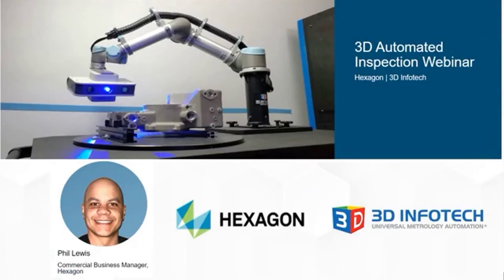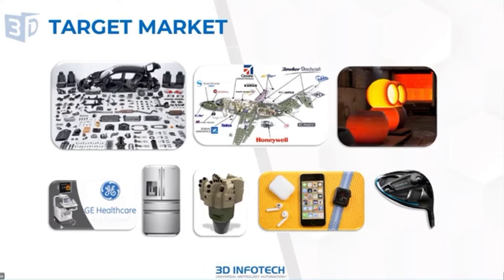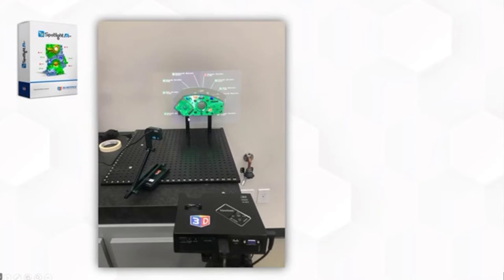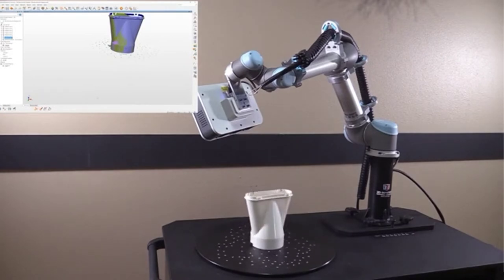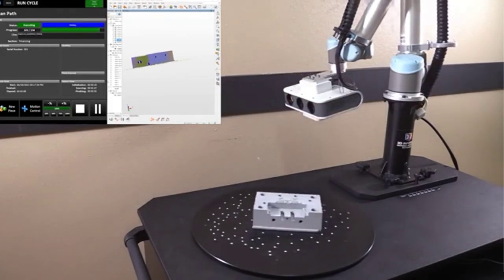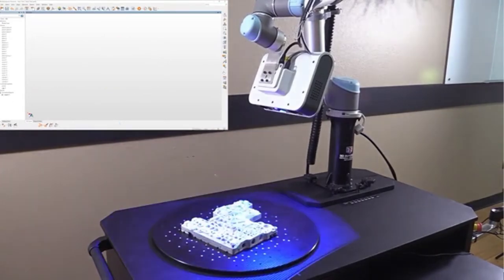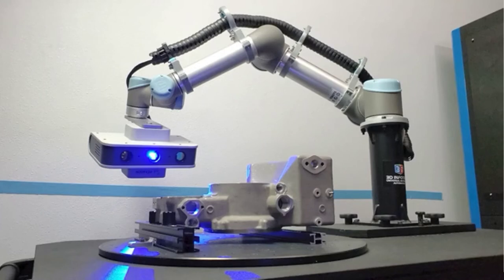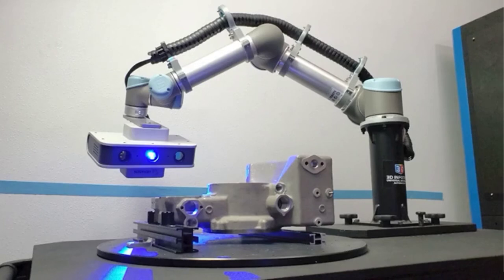3D Automated Inspection with Structured Light Scanners | PrimeScan with Automotive Parts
Achieving effective and efficient quality control using Universal Metrology Automation and Structured Light Scanners

In the Aerospace, Automotive, Consumer Electronics Industries, and many others, precision is key. These factories work with a broad range of parts and assemblies coming from diverse manufacturers/ suppliers, and the need to standardize quality control workflow is growing daily; not only to deliver the best result at the end of the assembly line, but to provide the safest and most durable products possible.

These manufacturers are greatly benefiting from precise 3D scanning solutions with high-speed data acquisition, and the capability to scan complex surfaces whether in the lab or on the shop floor. As if that wasn’t enough, 3D scanning is user friendly for different stages of manufacturing, i.e., the design process, quality control, and even safety tests.

In this webinar we will conduct a demonstration on an intake manifold and other automotive parts to show how Universal Metrology Automation (UMA) enables more effective and efficient quality control processes by leaving the repetitive tasks to a robotic inspection system paired with the PrimeScan - one of the most precise 3D scanners for digitizing small to large components.

If you already own a Coordinate Measurement Machine (CMM), manual probing device, or want to upgrade from handheld 3D Scanning, join this webinar to see the benefits of complementing your dimensional inspection with robotic automation!

In this webinar, you will discover:

The benefits of working with a Robotic Inspection System.
The advantages of using a metrology grade Structured Light Scanner.
The benefits of completely automating quality control with a single user interface that handles the complete inspection process from 3D scanning, to dimensional analysis, and reporting.